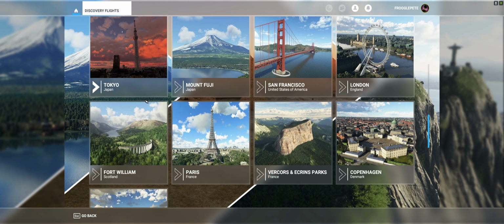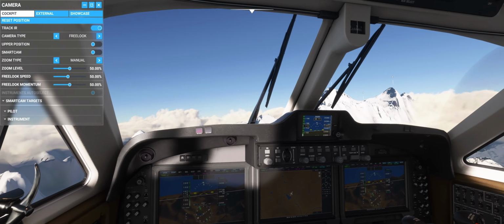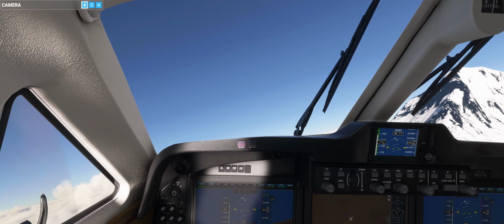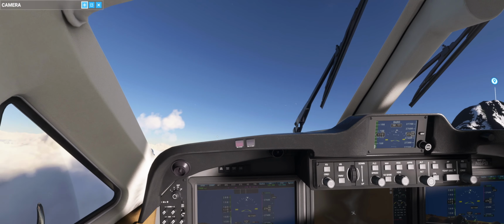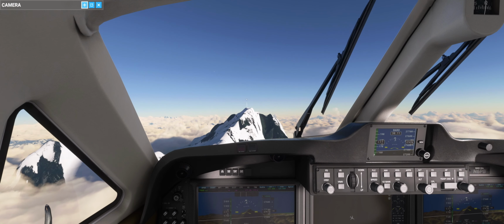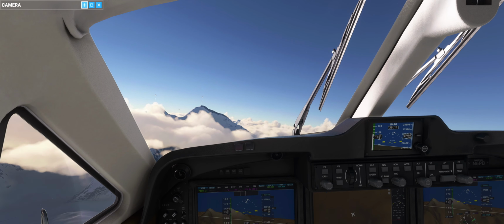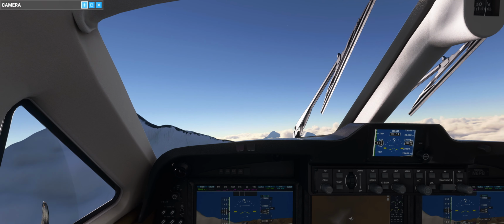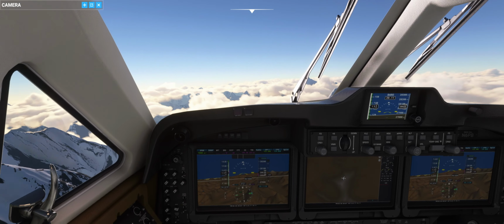DISCOVERY FLIGHT - MOUNT EVEREST [MSFS]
The recent update to Microsoft Flight Simulator brought with it "Discovery Flights", a pretty cool way to experience some of the jaw dropping locations around the world right within the sim.

In this first episode, I take a quick discovery flight around Mount Everest!

My Sim Rig:

Z390 Aorus Ultra Motherboard
64Gig Corsair Ram
EVGA 2080 RTX 2080 TI FTW